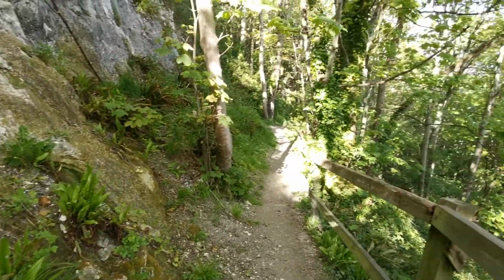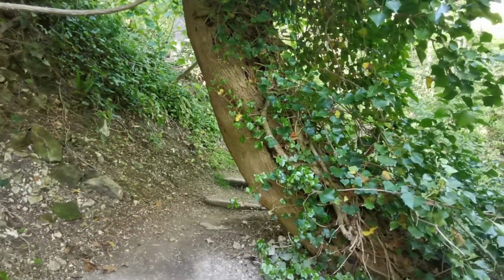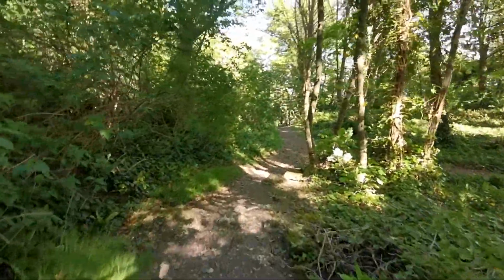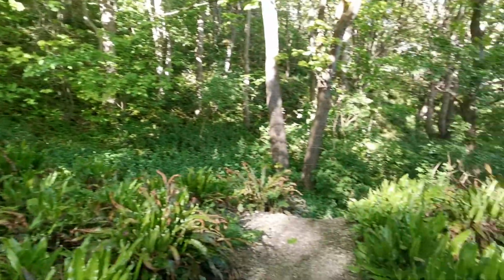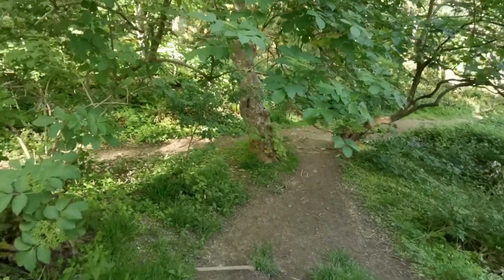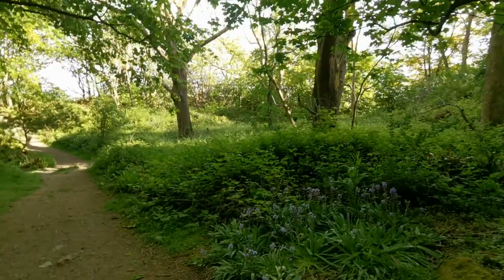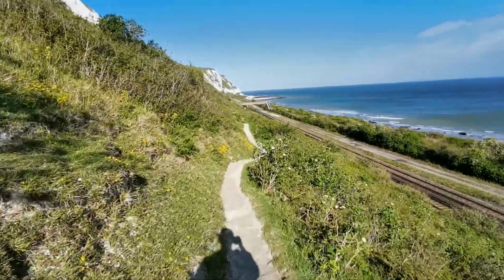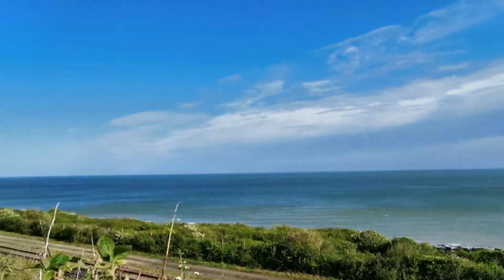9c Descent into The Warren (the plant is Hart's Tongue not Mother-in-law's Tongue- doh!)